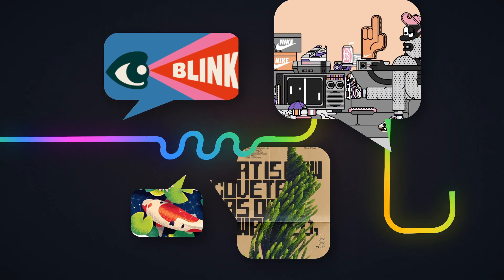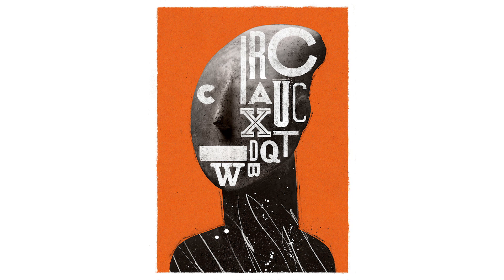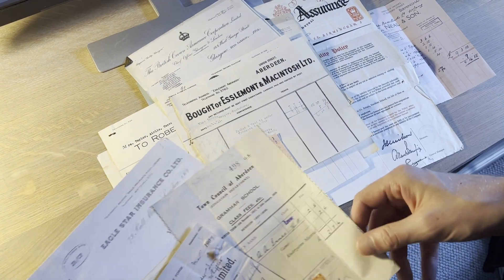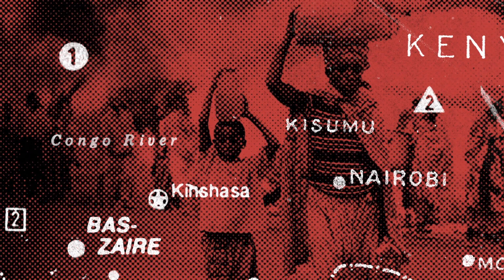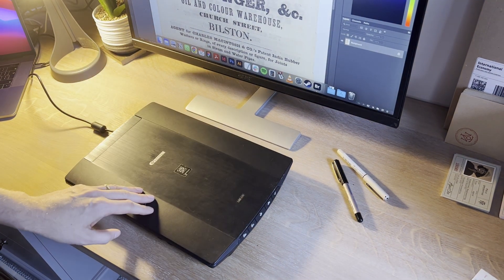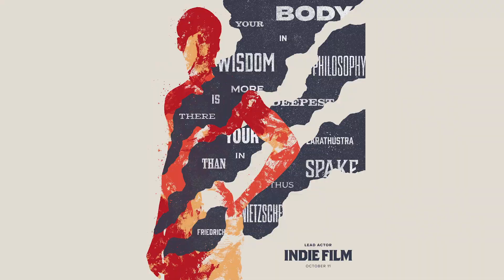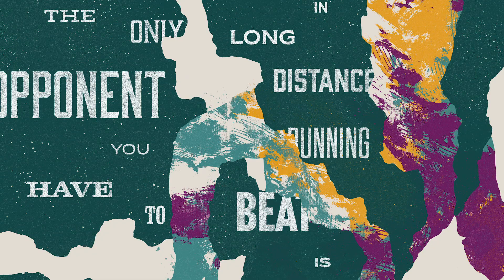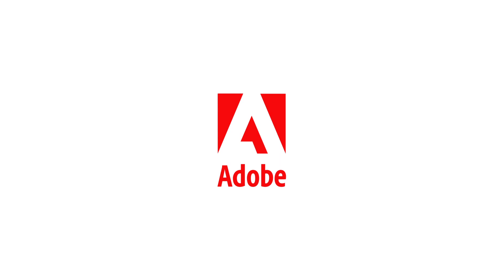Narrated Ep 16: Matthew Hancock Creates a Poster for Any Event | Adobe Creative Cloud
In episode 16 of Narrated, collagist Matthew Hancock creates an event poster you can customize in Photoshop.